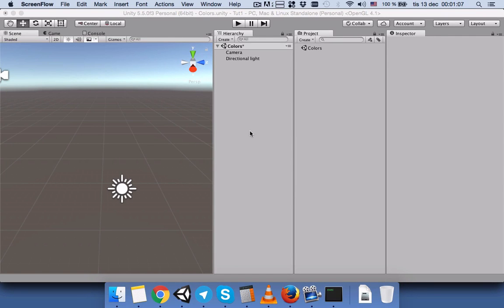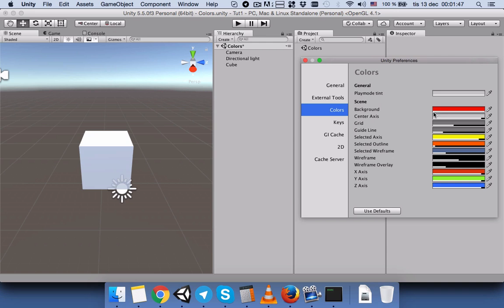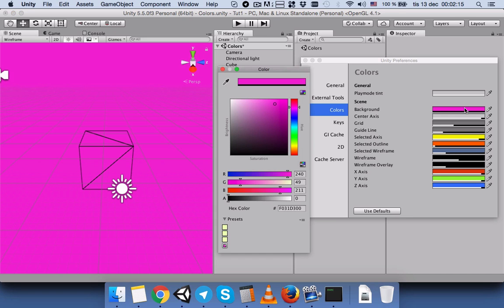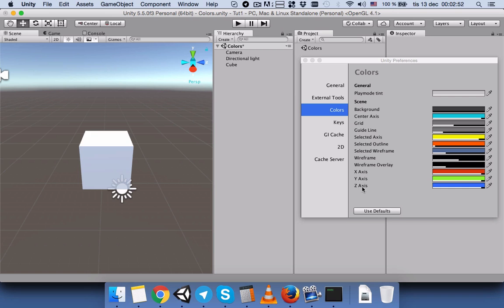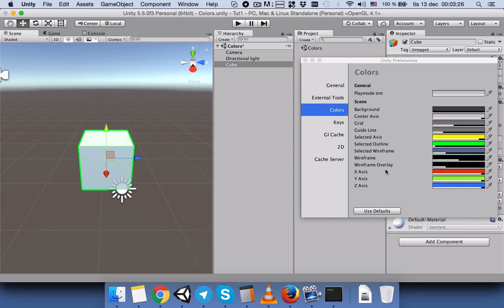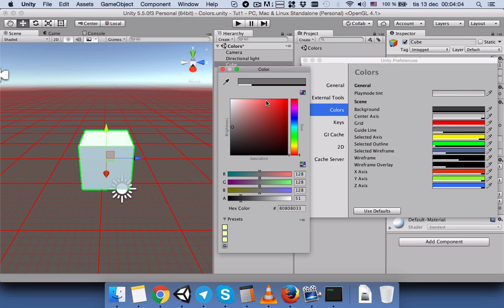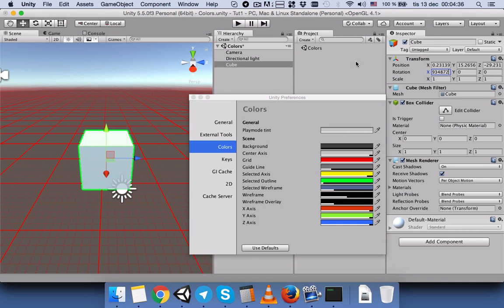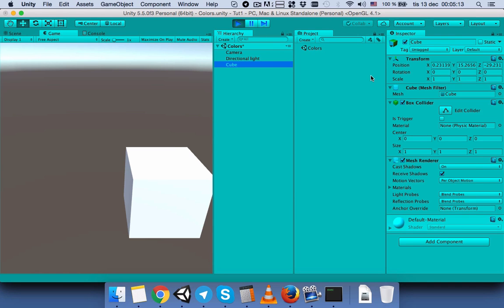Unity How to change Play mode and Scene view colors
Unity 5 How to change Play mode and Scene view colors